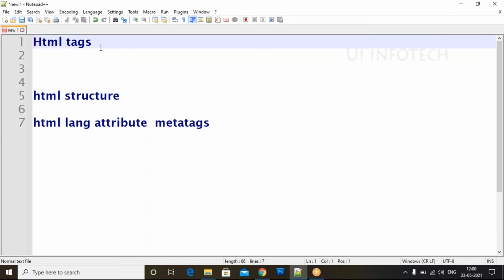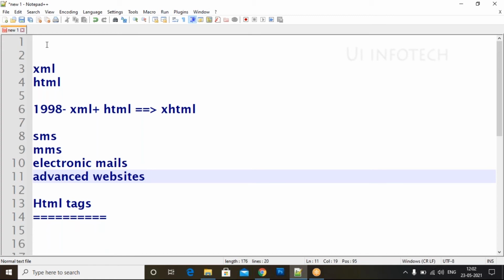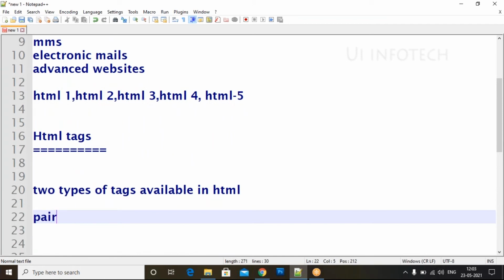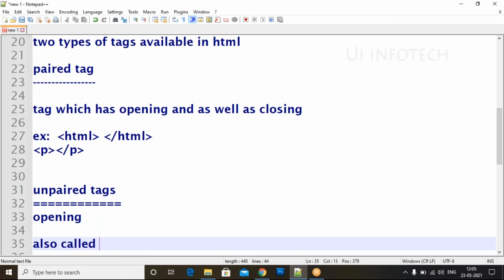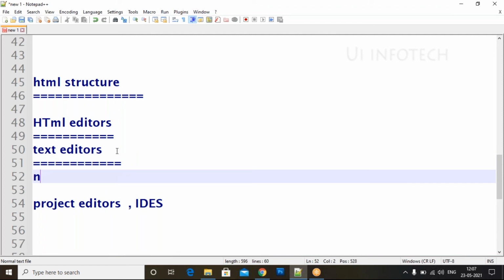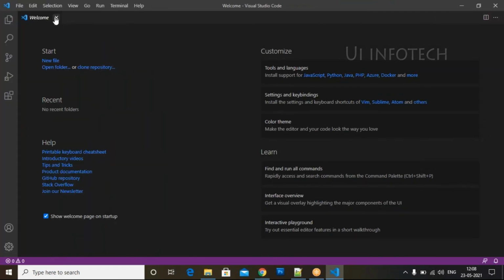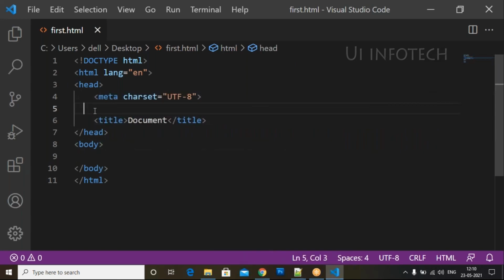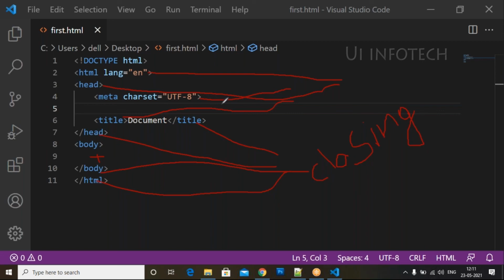HTML5 tags and basic structure || HTML class-02 || UI InfoTech